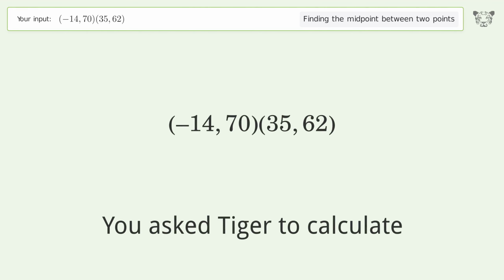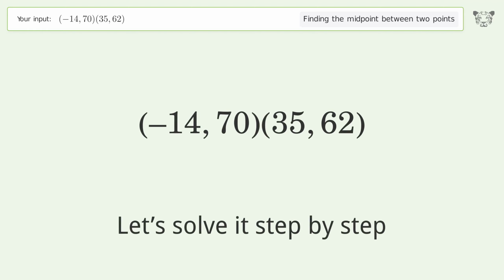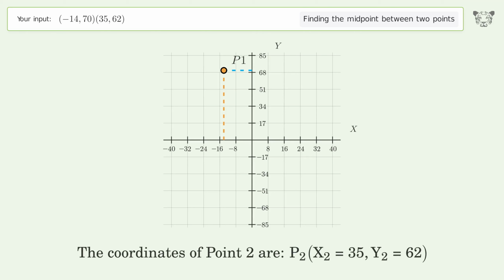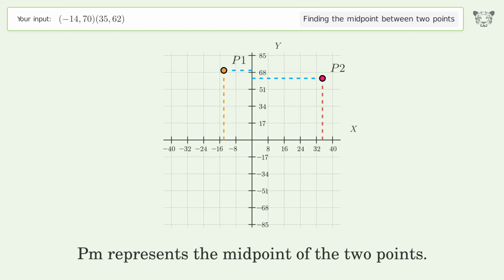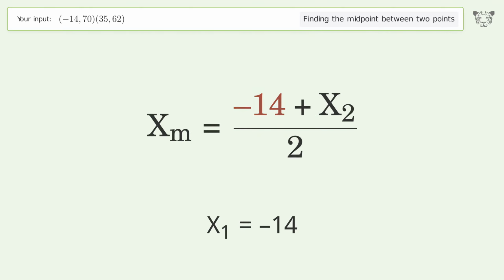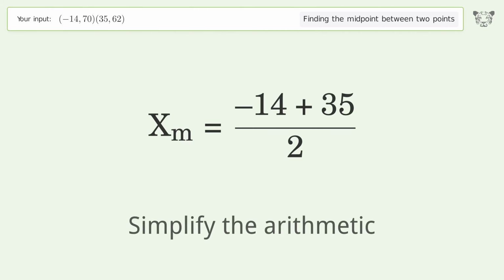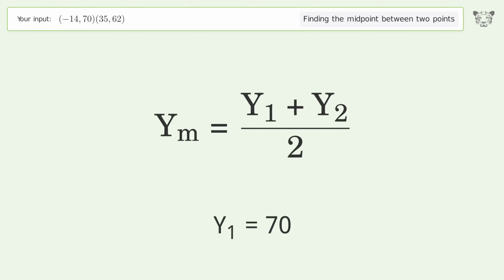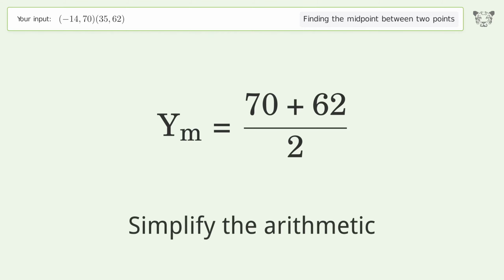Find the midpoint between two points p1 (-14,70) and p2 (35,62): Step-by-Step Video Solution